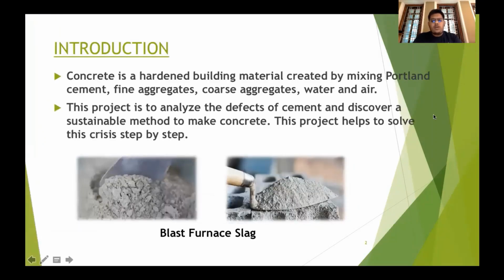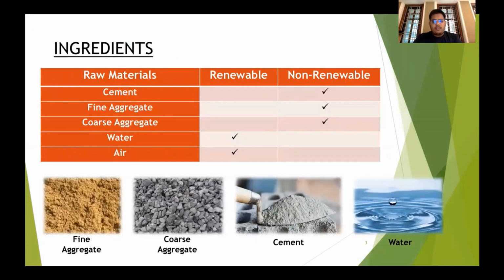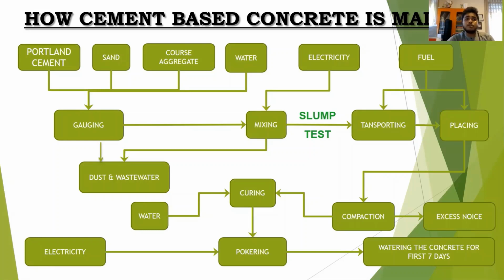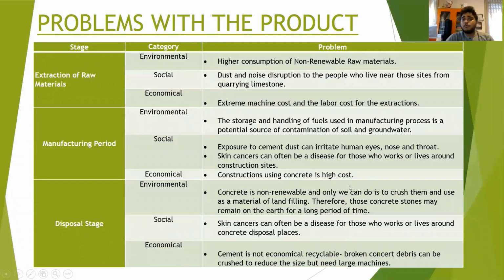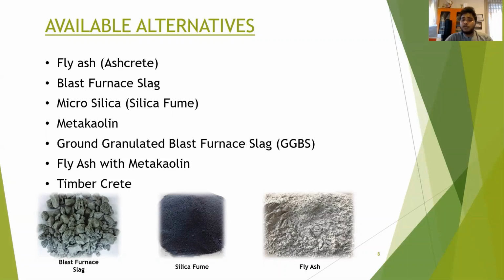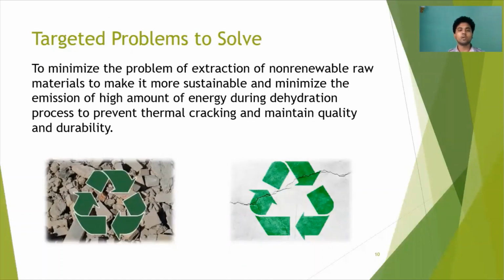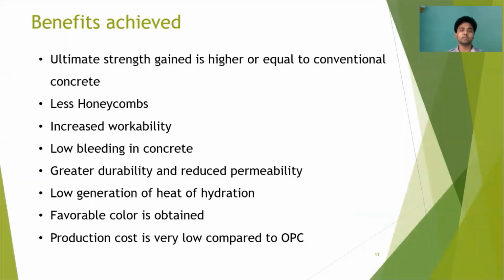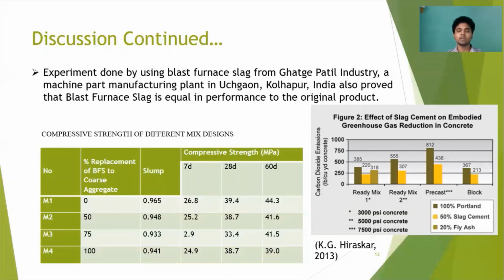A substitute for cement based concrete - Group C11 - SLIIT